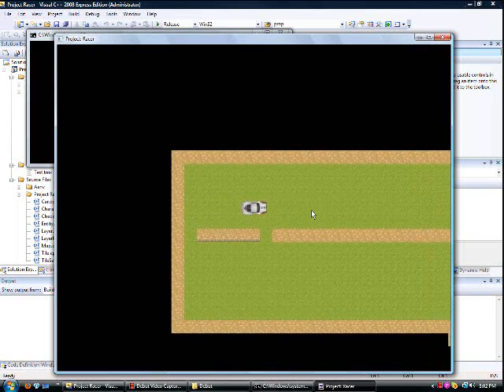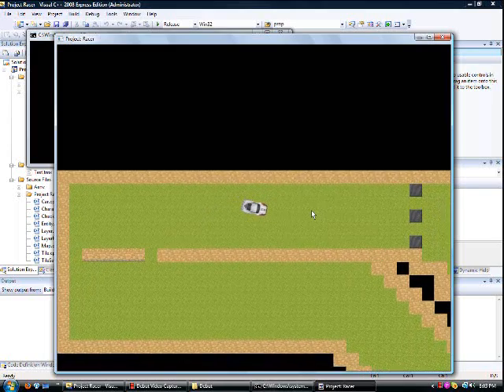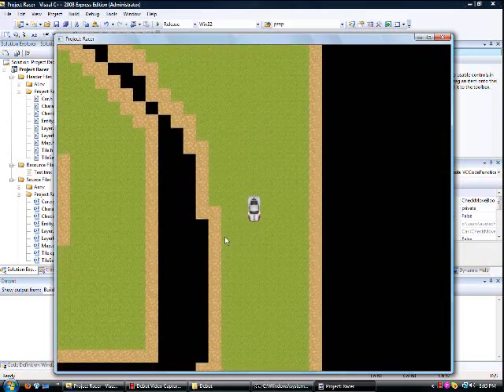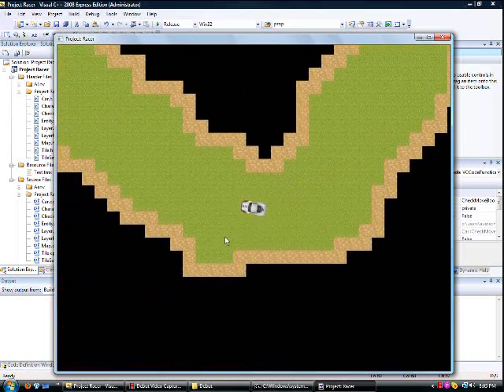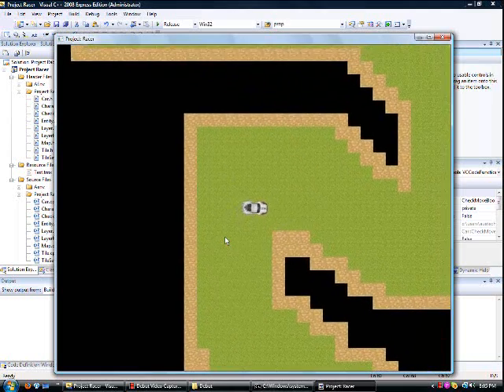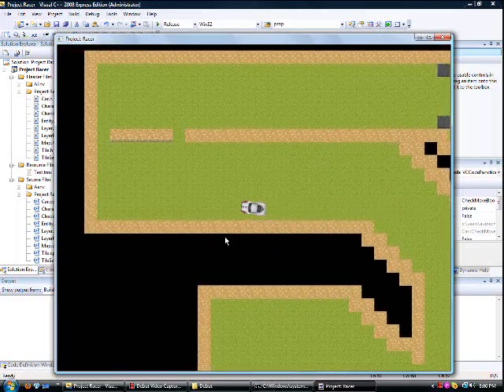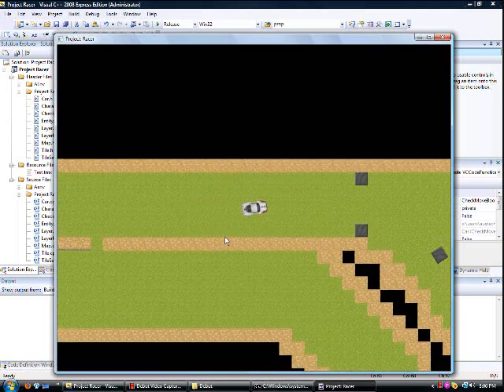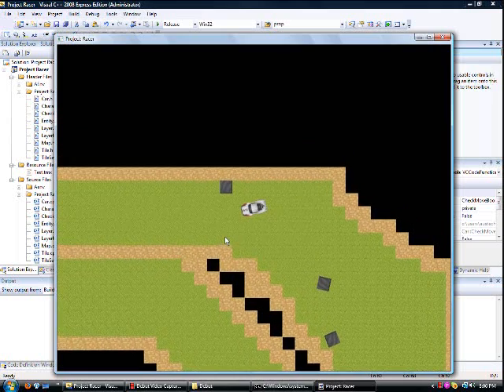Project: Racer (Top down Racing Game [WIP])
A game that has been brought back from the dust. Re-worked, and now at a point to let it shine! :D